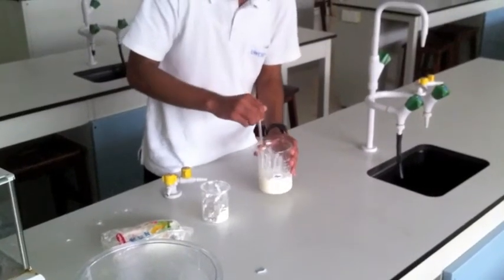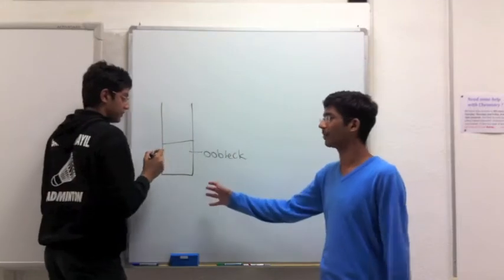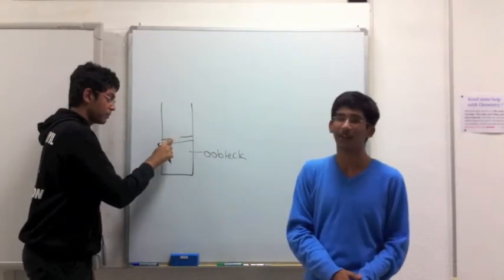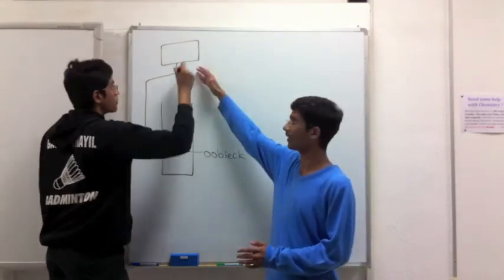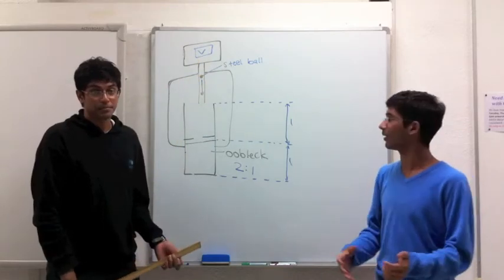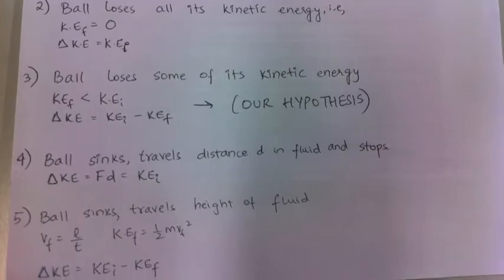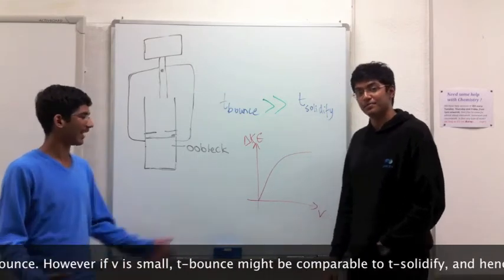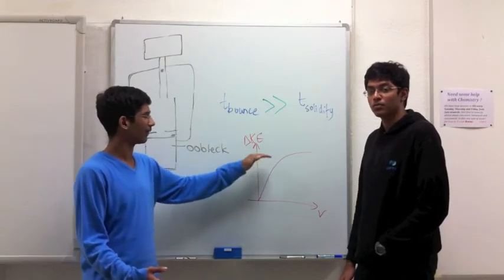Experimenting With Oobleck - Physics Entry for YouTube Space Lab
This is our video entry for YouTube Space Lab Competition.
Apologies for the rapid-fire speech, we were pressed for time. :/
The general idea is to fire a ball at some oobleck (a mixture of corn starch and water). The oobleck should solidify and offer resistance to the ball. But we're unsure what exactly will happen; it could bounce or sink. We put forth a hypothesis in our video.

On Earth, gravity always pulls the ball down, so it is unable to move in the absence of an external force and it is difficult to understand exactly how the change in viscosity offers resistance. Microgravity conditions would help us better understand how Shear-thickening fluids work, and also have interesting engineering and mechanical applications for impact-absorbing technologies.

The specifications we feel would be appropriate are:

Height of fluid = Distance between fluid and gun
Ball (preferably Steel):  about 2cm Diameter, about 30g mass
Firing Velocity (suggested): between 5 m/s and 30 m/s
Gun:  One capable of firing at different velocities or several that can fire at different velocities.
Gap in the Lid: About 40% larger than the ball's diameter
A high speed camera if possible
Six Data Points - preferred